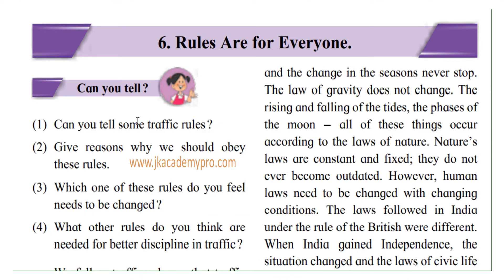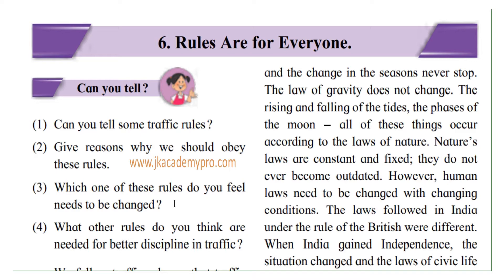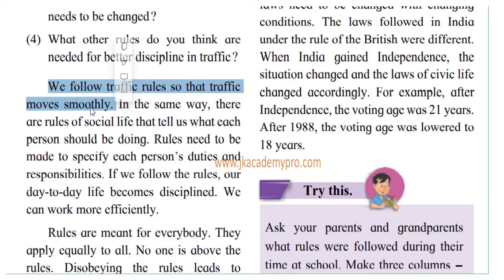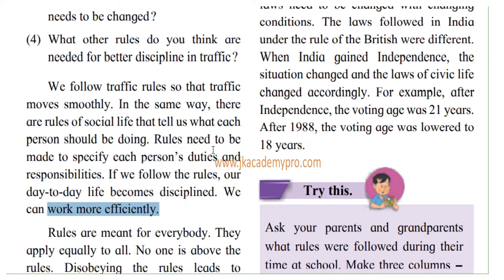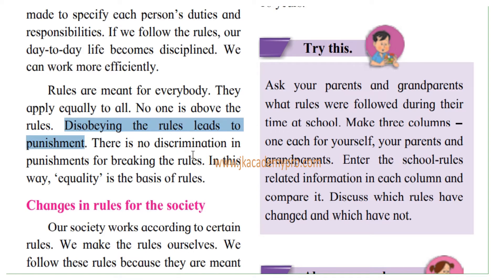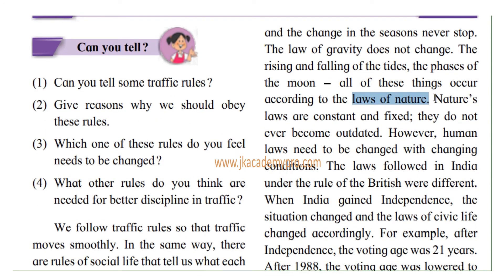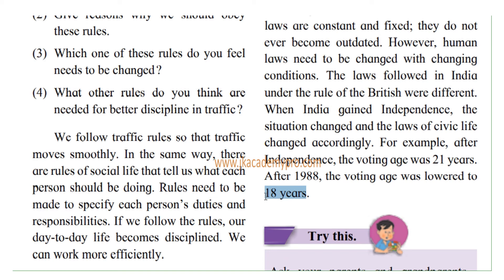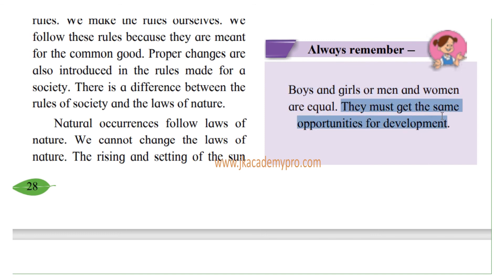Rules are for Everyone Std 5 Science Ch 6 Part 1 (explanation in English) Class 5 Lesson 6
In this video you will find the easy and detailed explanation in English of EVS 1 lesson 6 for std 5 (class 5 chapter 6) Part 1